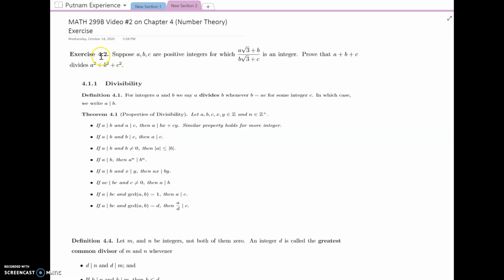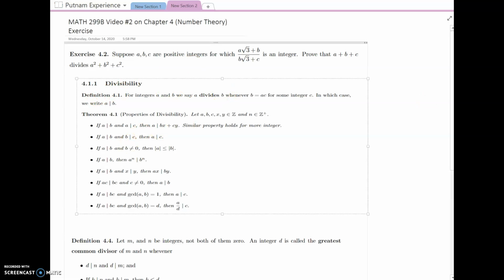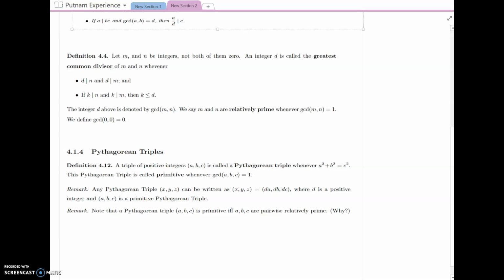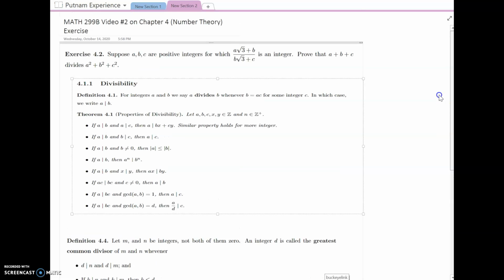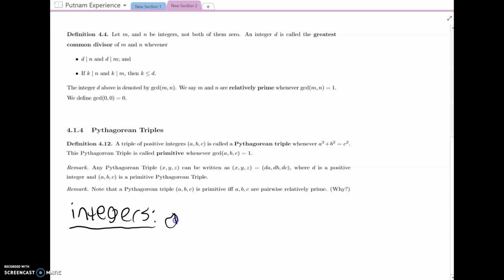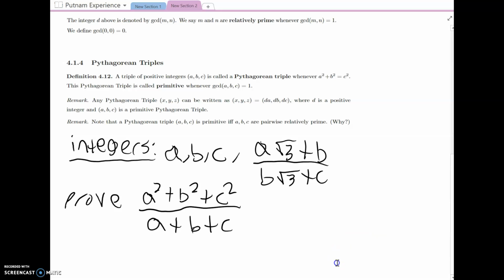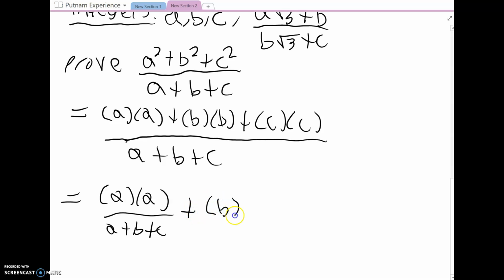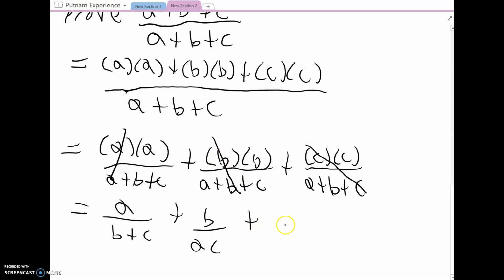MATH299B Video - Pythagorean Triples Number Theory Problem